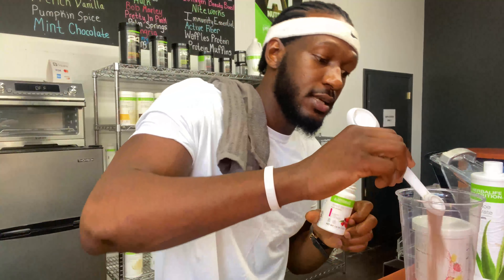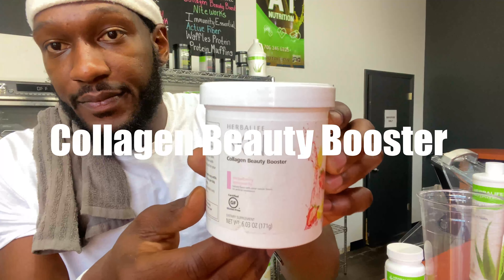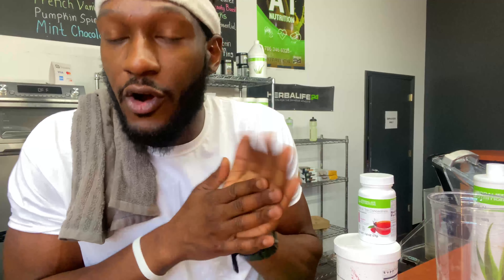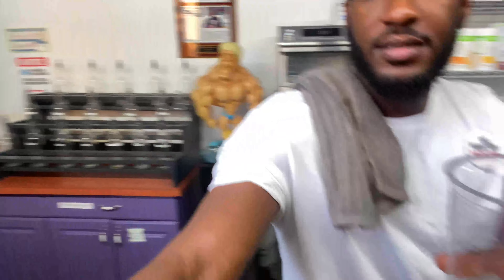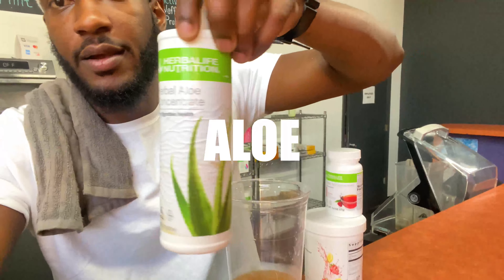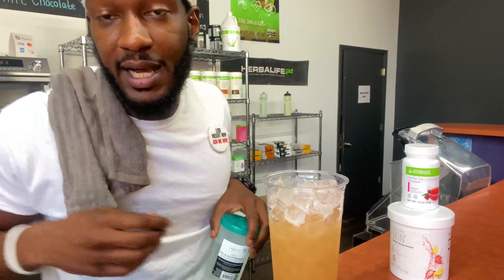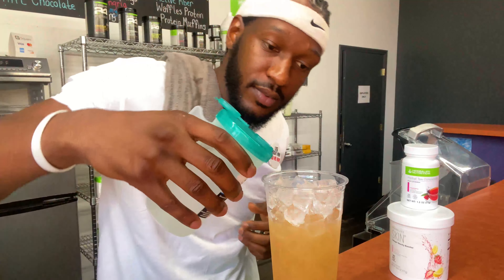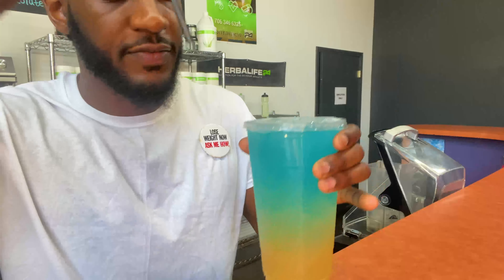Yummy PassionFruit Razz Loaded Tea 😋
In this episode, Jalen with the protein shares how we make the best-loaded teas using Herbalife Nutrition products.

Passionfruit Razz
Raspberry Tea
Lemon Lime Liftoff
Collagen Beauty Booster
Mango Aloe
Blue Passion

Jalen fitness entrepreneur and the man with the plan. If you are interested in a better way do not hesitate to contact Jalen with the protein if you would like to become sponsored Herbalife athlete or use our amazing nutrition products start below.